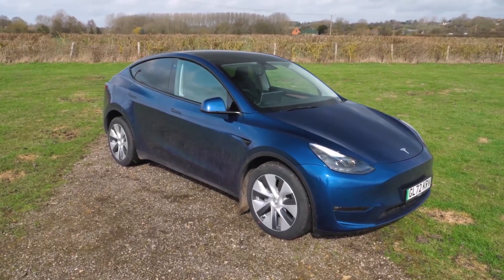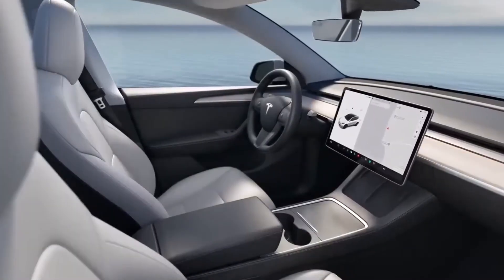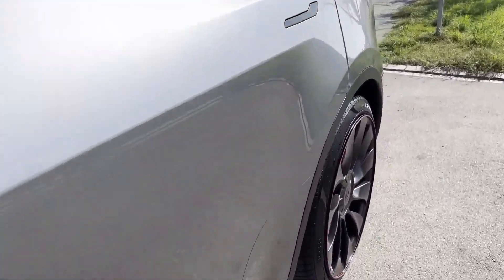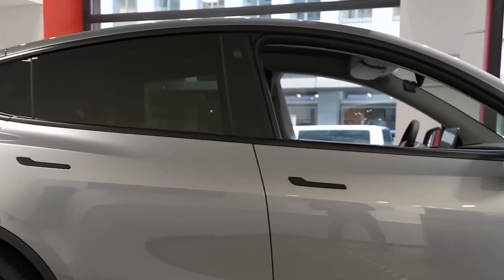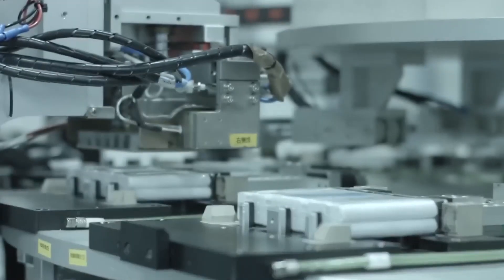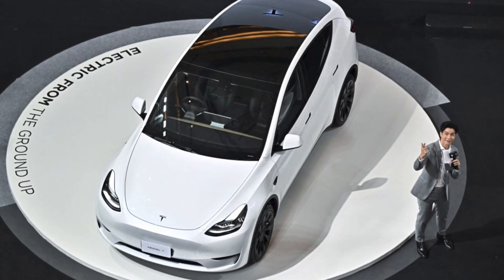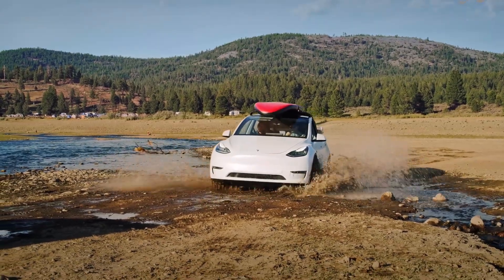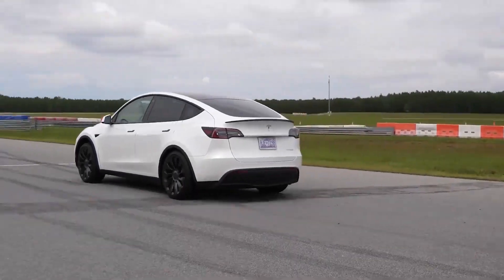Inside Tesla's Masterpiece: 2024 Tesla Model Y Redefining EVs!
Last Video: Tesla's 16,000-Ton Giga Press: Game Changer Unveiled!

🔋 Get ready to dive deep into the future of electric vehicles with us as we explore the 2024 Tesla Model Y! 🚗✨

In this video, we'll take you on an exciting journey through Tesla's latest masterpiece. Discover how this remarkable electric SUV is redefining the industry. From its cutting-edge 800-volt battery technology, which significantly improves efficiency and range, to its upgraded autopilot system that's taking self-driving to the next level, there's so much to unpack.

Join us as we explore the stunning design upgrades, including the sportier front fascia and sleek LED headlights, all part of Tesla's "Project Juniper" facelift. We'll also step inside the cabin, where the 2024 Model Y impresses with its dual-tone design, spaciousness, and innovative features like the swiveling touchscreen infotainment system.

But that's not all – we'll delve into the driving experience. With improved acceleration, top speed, and handling, the 2024 Model Y promises a thrilling ride. We'll also discuss the advanced heating system and its impact on comfort and energy efficiency.

Don't miss this in-depth look at Tesla's latest innovation. ⚡👍